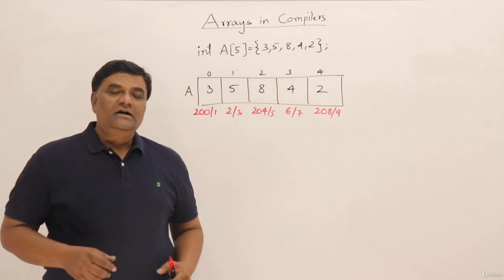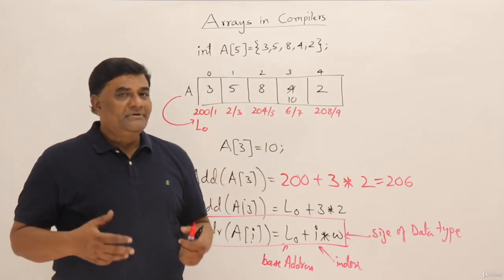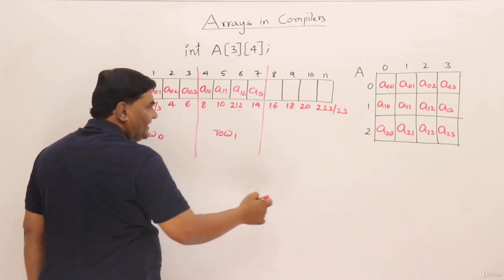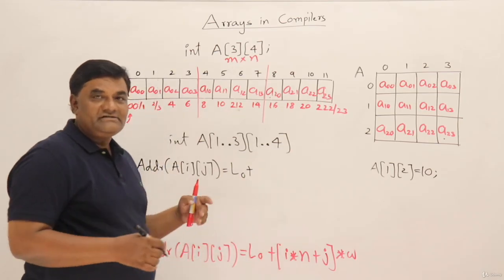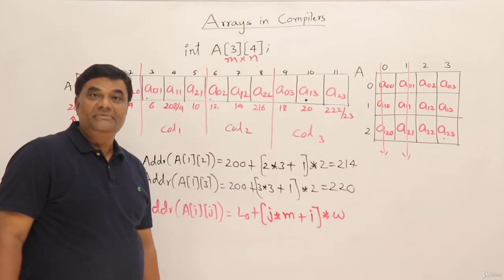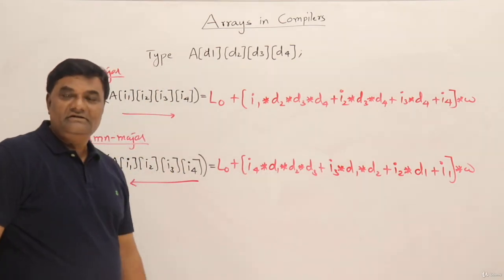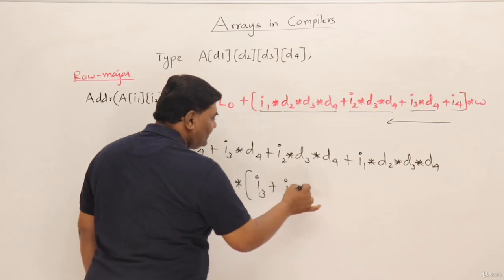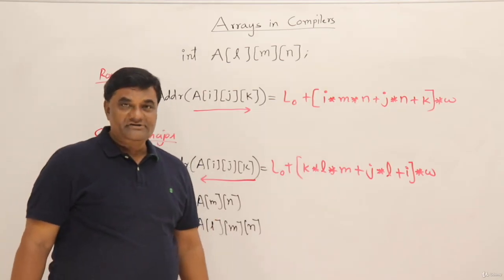6.5 : Array Representation & Address Calculation Formulas [Abdul Bari] DSA Course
In this lecture, we explain how arrays are represented in memory and how address calculation formulas work. Learn Row Major, Column Major, and multidimensional array formulas used by the compiler.

Topics Covered:

Array representation by compiler
Row major formula
Column major formula
3D and nD array formulas

Why Watch:
Understanding array representation and address calculation is crucial for exams, interviews, and low-level memory optimization.